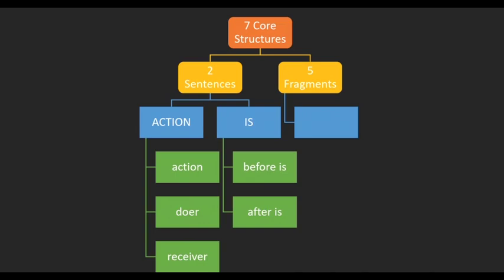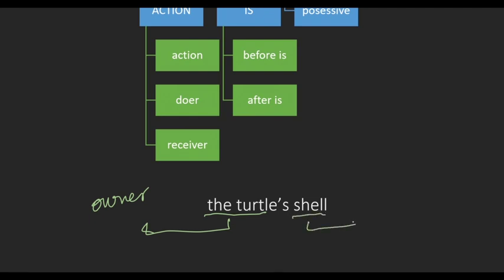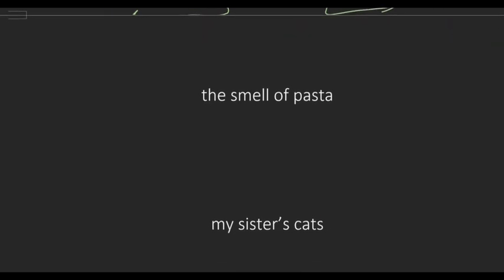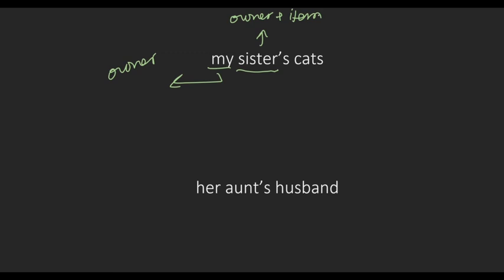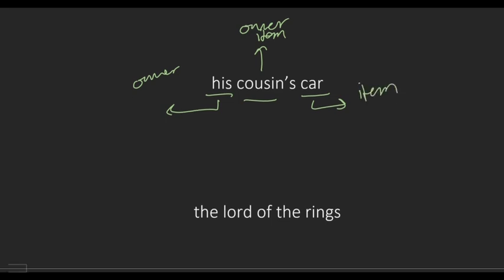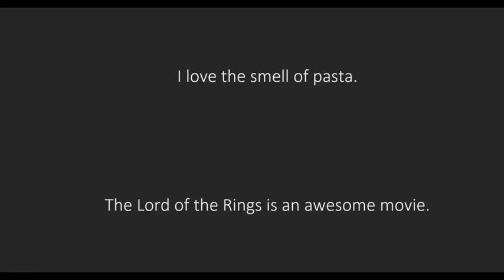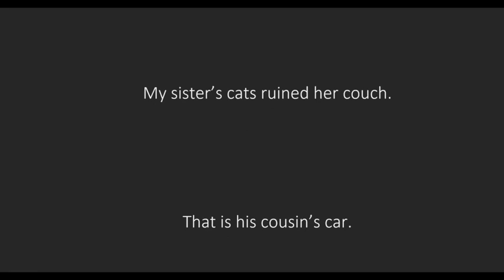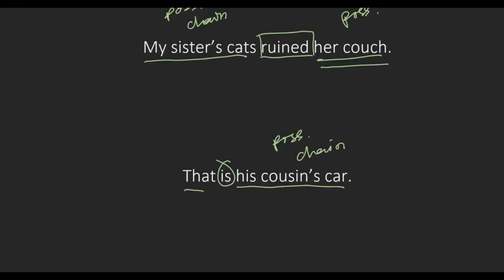1.5 Possessive Fragments